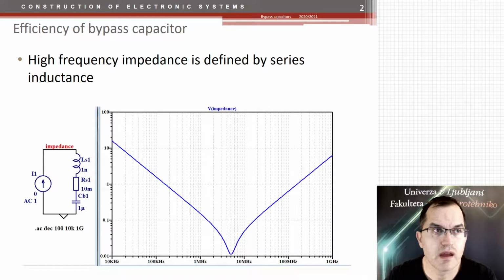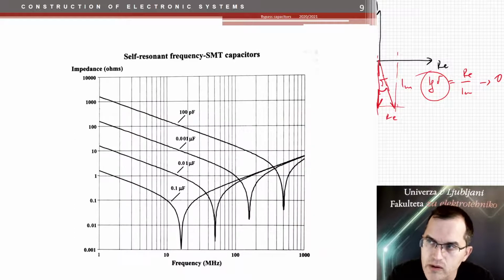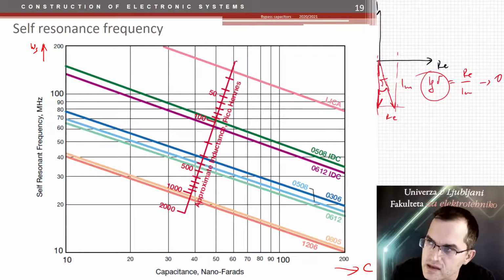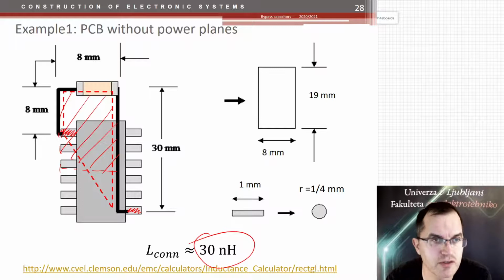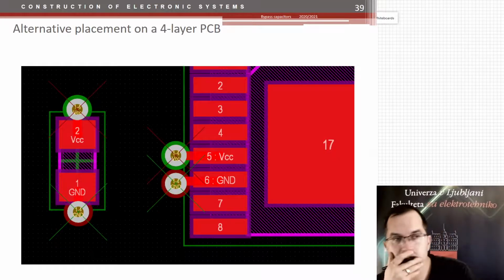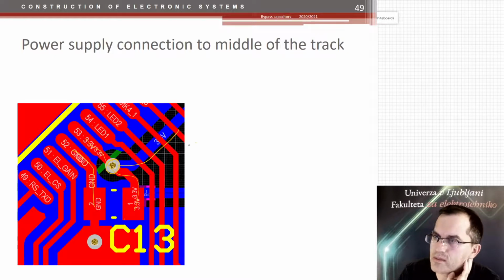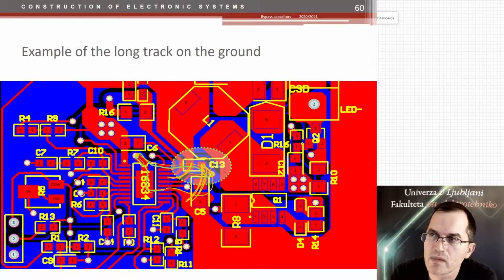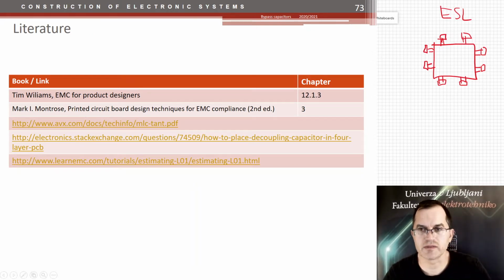CES #09: Bypass capacitors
Ceramic, tantalum and electrolitic capacitors, ESL and ESR. Placement of bypass capacitrors on 2-layer and 4-layer board. Use of ground plane and vias. Examples.

0:00 Series inductance
3:00 Capacitor types
4:31 Electrolytic capacitor
6:48 Tantalum capacitor
8:19 Ceramic capacitor
10:41 Type of ceramics
15:55 Size matters
20:29 Tantalum vs ceramics
23:00 Conclusion
24:00 Identifying loops
26:53 Examples of placement
31:46 Ideal placements
40: 17 Parallel resonance with copper planes
43:00 2-Layer PCB example
49:47 4-Layer PCB example
55:23 Bad mistakes examples
59:25 SMPS example
1:01:58 Power connection in middle of track
1:03:49 Outro